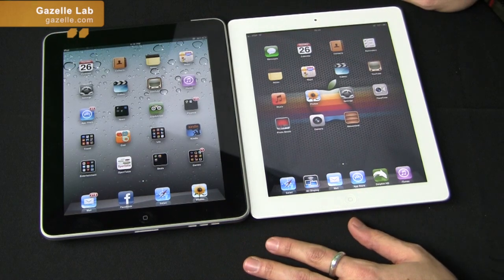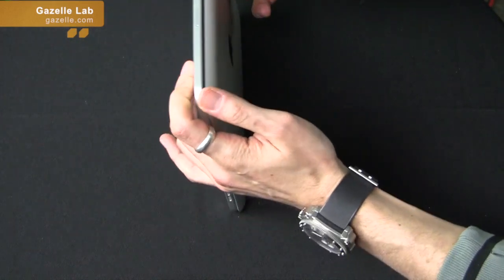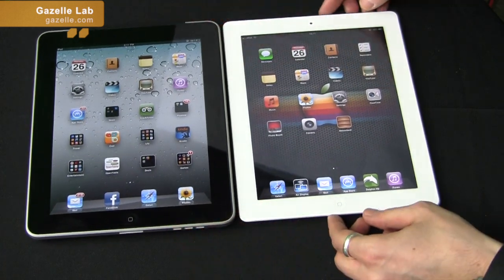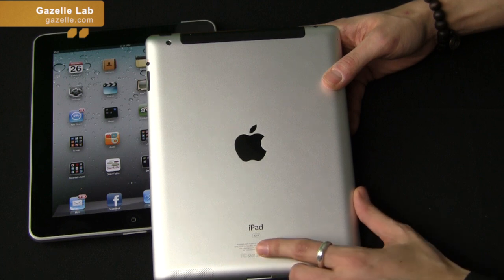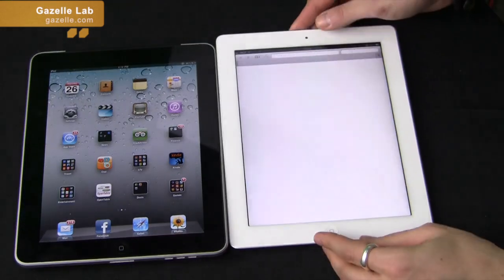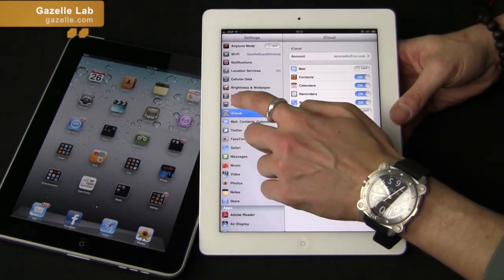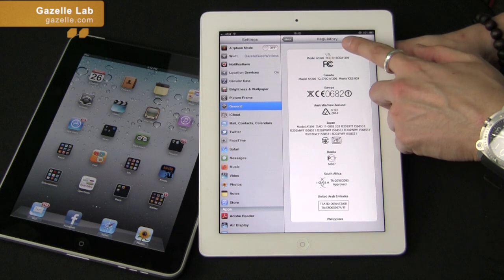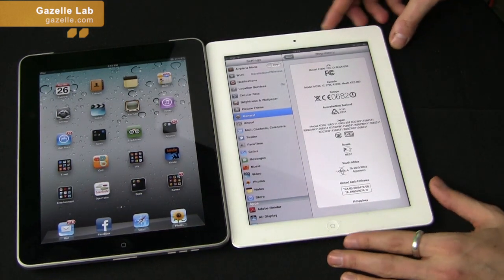How to Identify Your iPad Model - Tutorial by Gazelle.com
This quick video tutorial shows you the how to quickly identify which Apple iPad model you own. There are 3 different ways to find your model info...From the device menu, through iTunes, and on the back of the iPad.